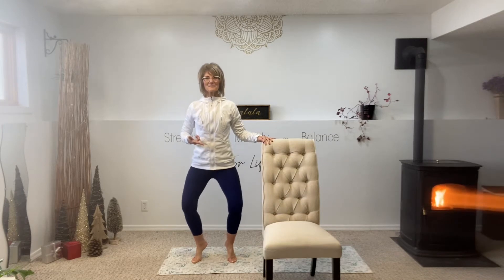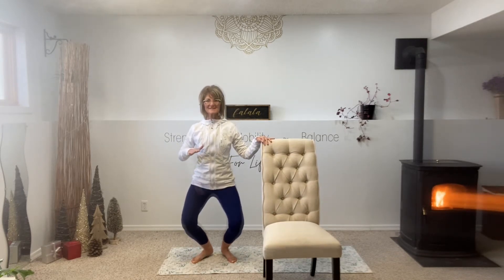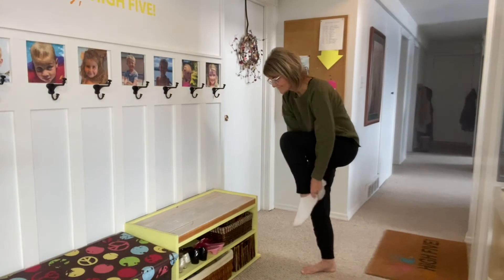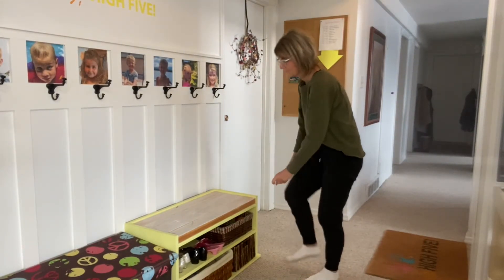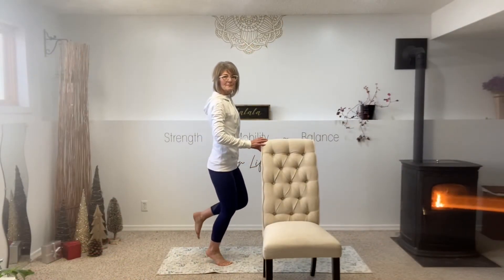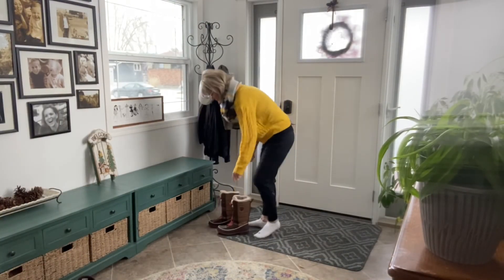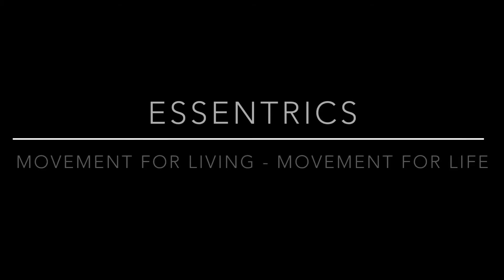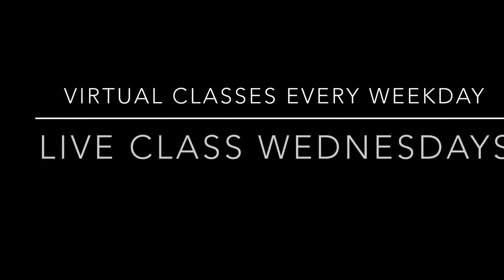Essentrics. Functional Fitness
A full body rebalancing, zero impact, strengthening workout for all ages and stages.  THIS is what your body has been yearning for.
As a certified ESSENTRICS Instructor I have been amazed watching participants get their lives back.  They can move, relieve pain, develop full range of motion and begin doing all the things they love to do.  Any age.  Any stage.

What’s the definition of being physically fit?   Being able to do the things you love to do.  Pain free.

Join me. Daily Virtual Classes.  This is what your body has been yearning for.